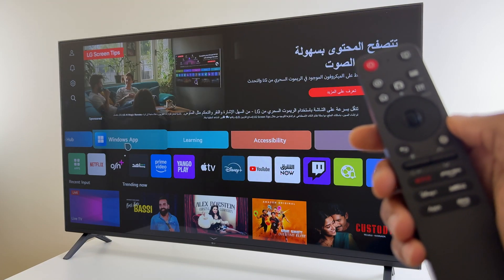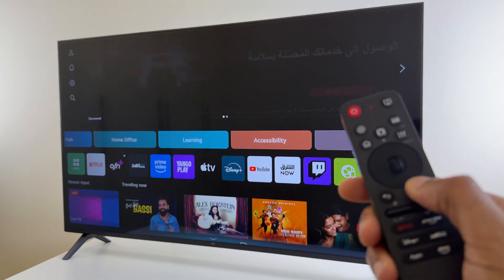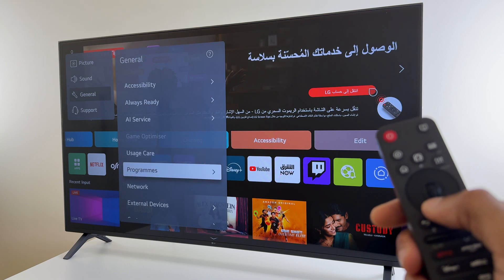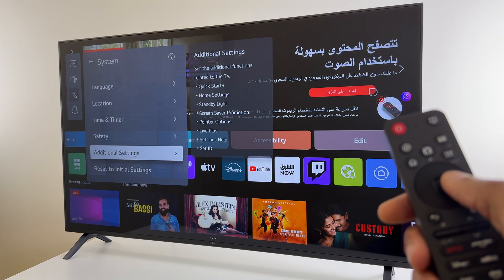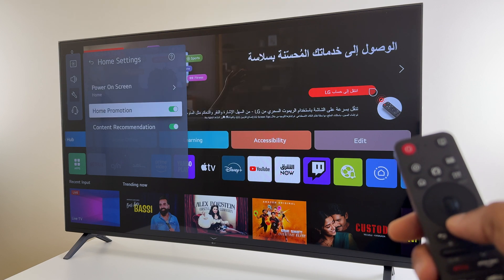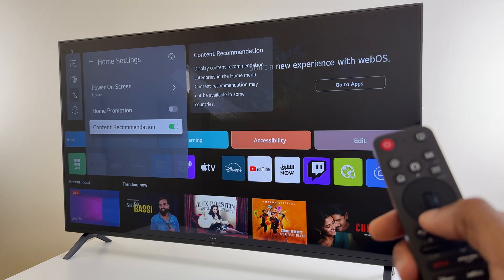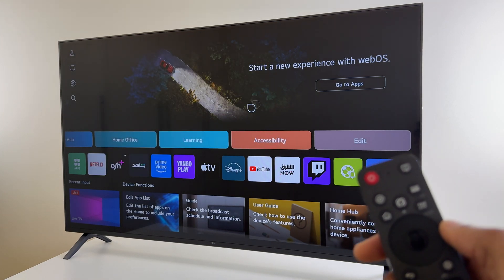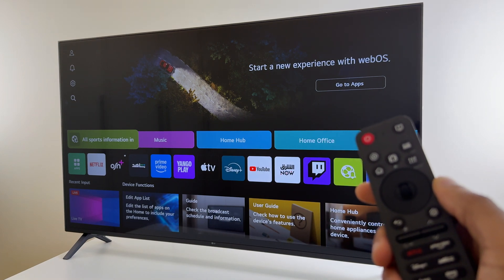LG TV - Remove Advertising Home Page - Step by step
Here's how to remove the advertising from your WebOS 25 LG TV home page, step by step instructions